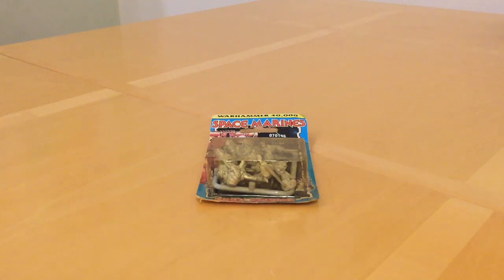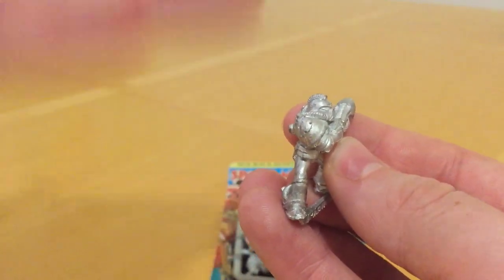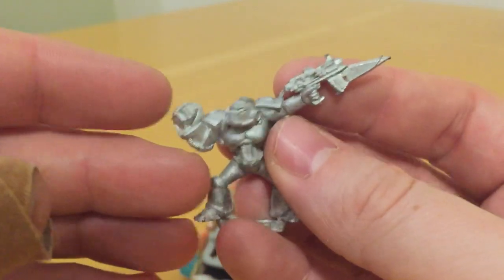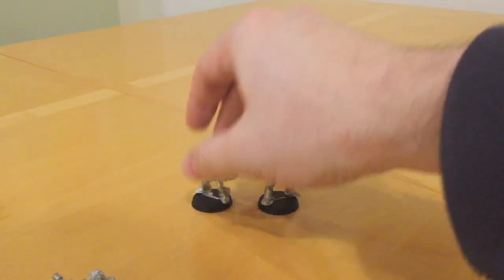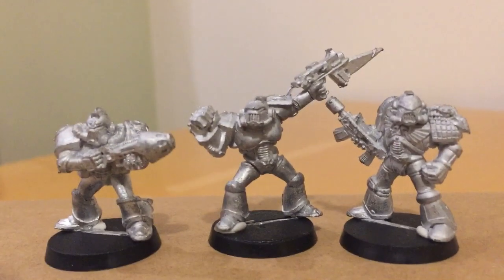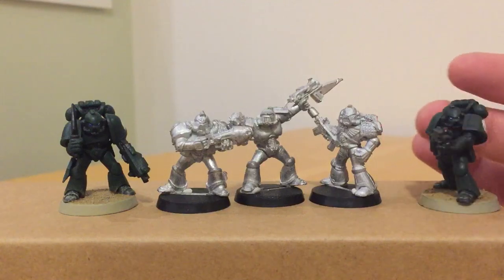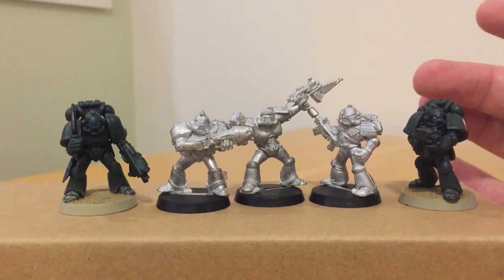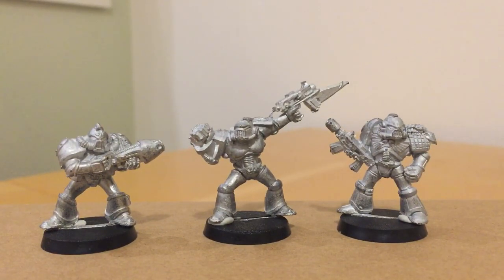Retrohammer 4: Death Eagle Space Marines 1989 and the road to MK VII Aquila Armour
Space Marines are visually defined by their power armour which comes in several different designs, and none more so than Mark VII, or the Aquila (Eagle) Suit, which is the ubiquitous baseline for Astartes miniatures, depictions in art and computer games such as Dawn of War and Space Marine.

This armour design did not appear until late 1990, three years after the release of Warhammer 40,000. In this episode of Retrohammer join me to open up an original blister pack of the the 'prototypes' to full MK VII Armour, the Death Eagles.